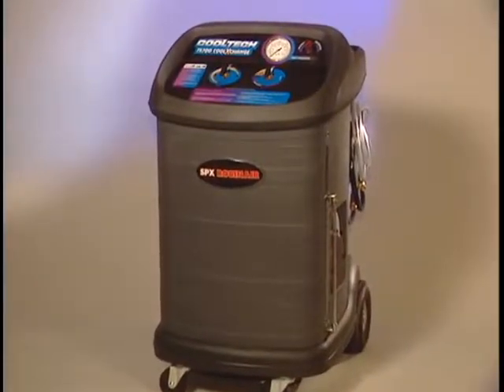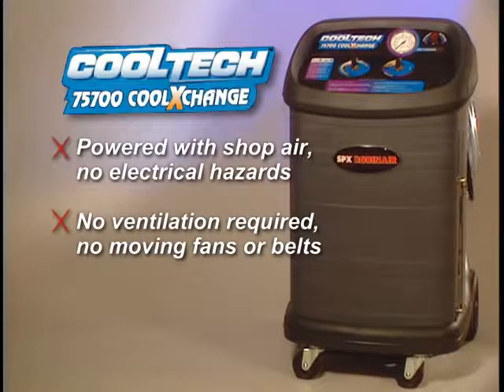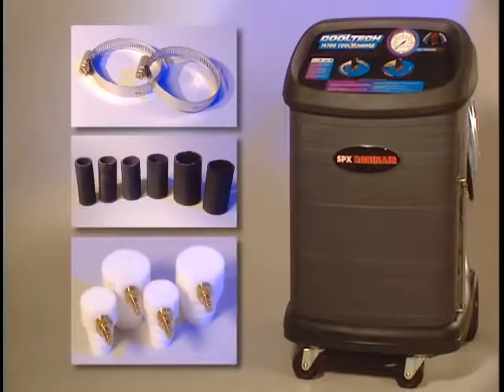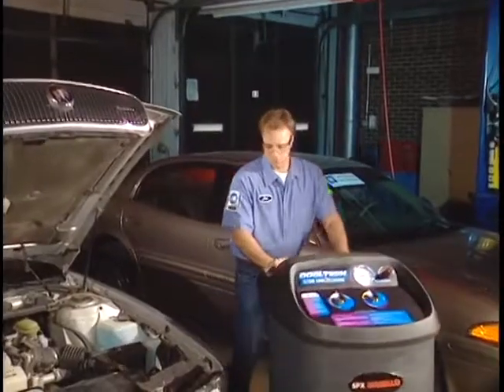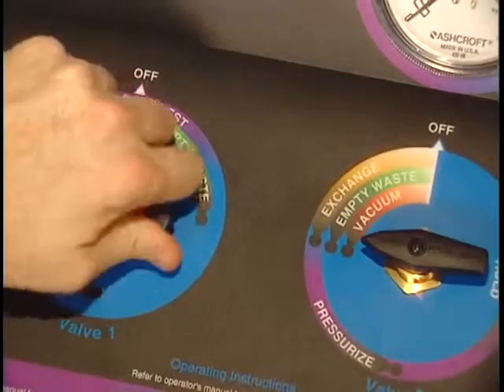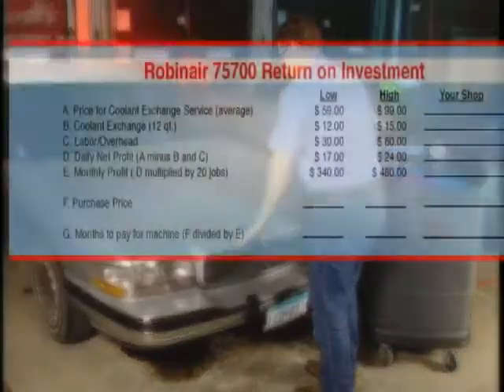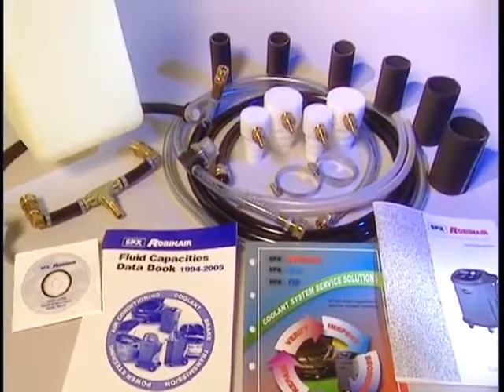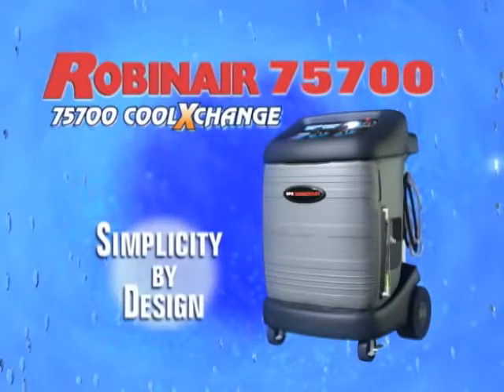Robinair- 75700 Master